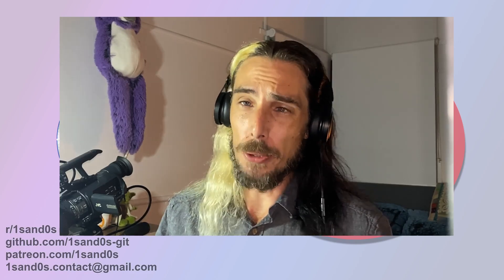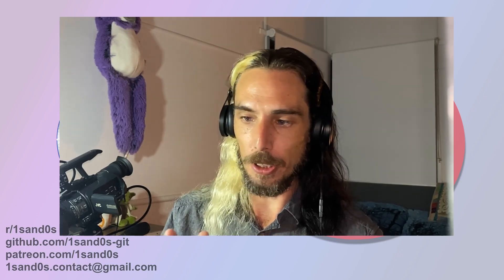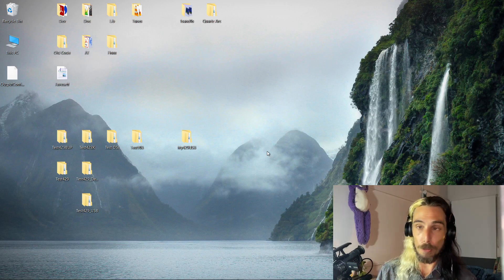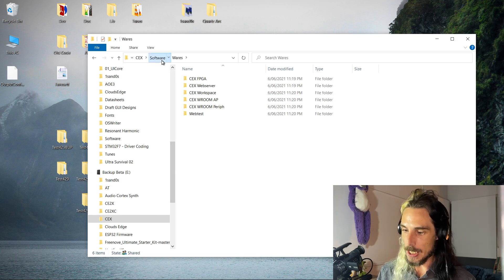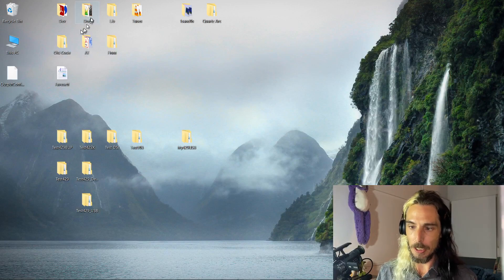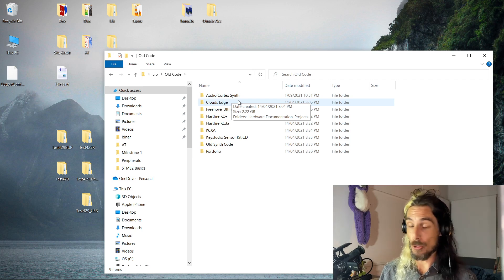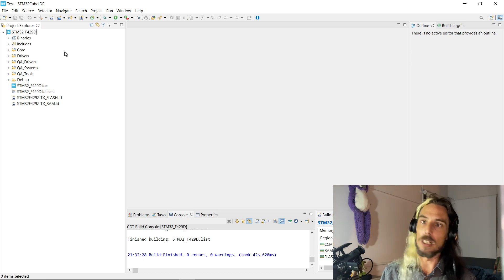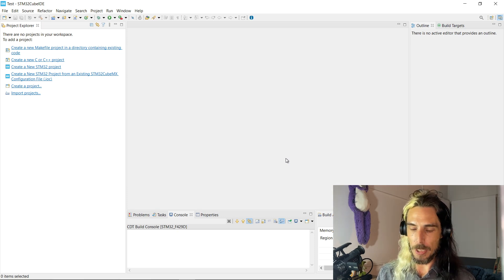Fixing CubeIDE Project Issues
In this episode of STM32 debugging we take a look at some basic techniques for project management, and working with projects in CubeIDE that can make like easier.